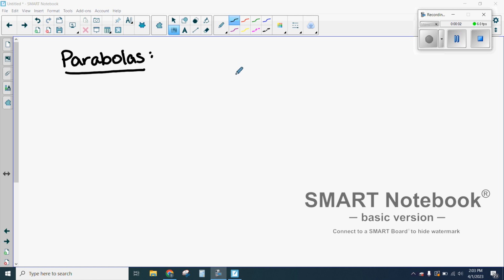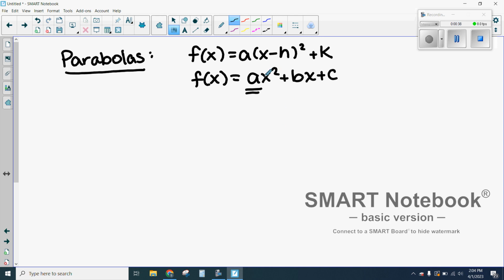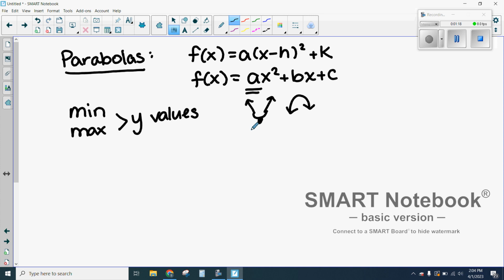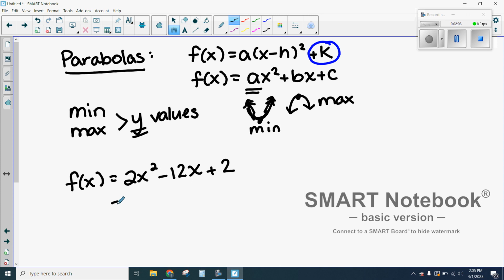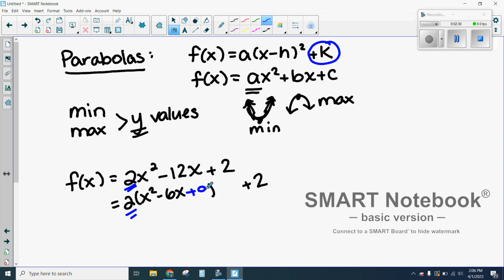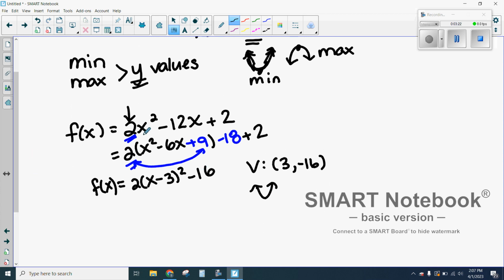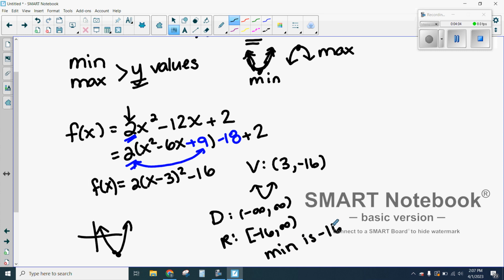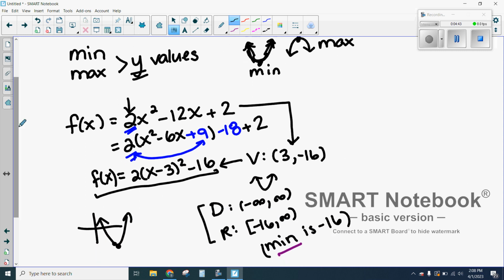Review of Parabolas